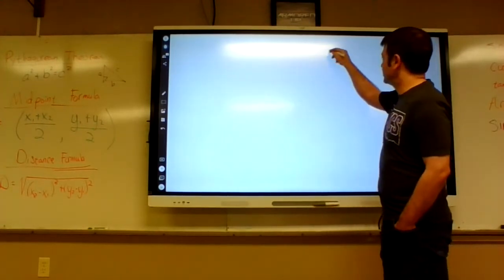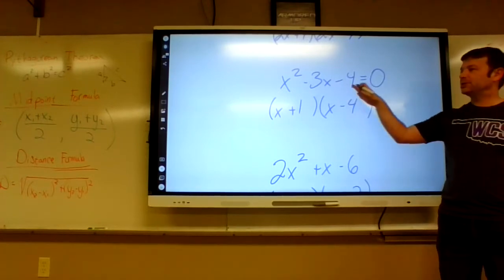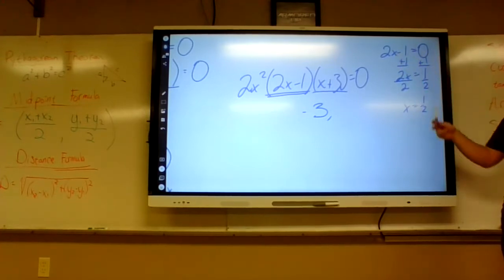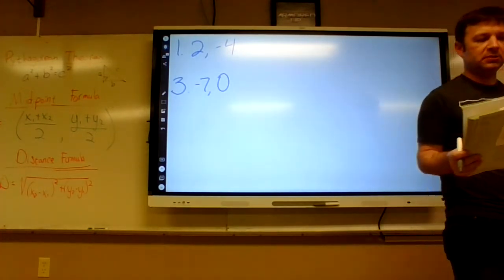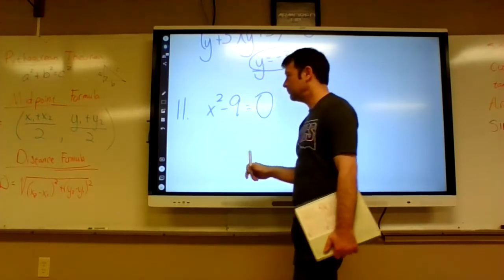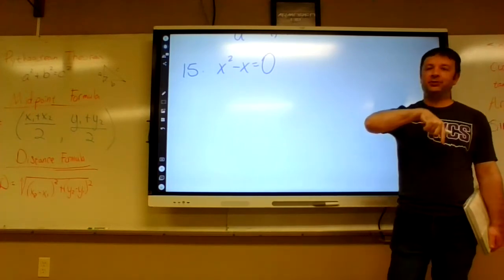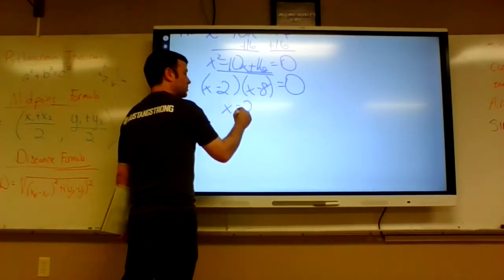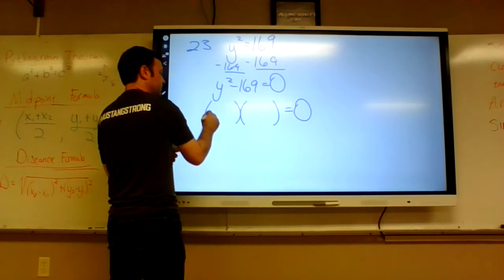Algebra 1 pg 487 #1-24